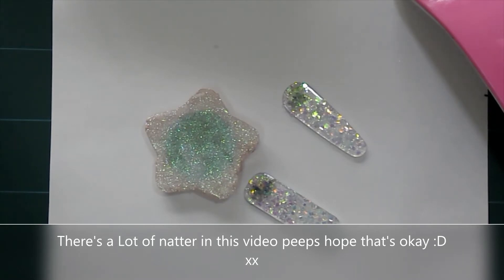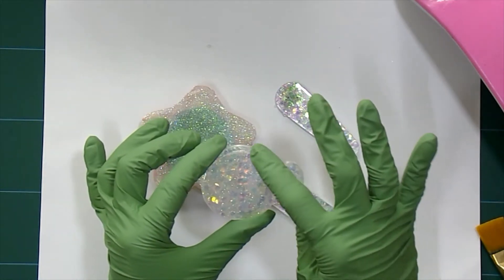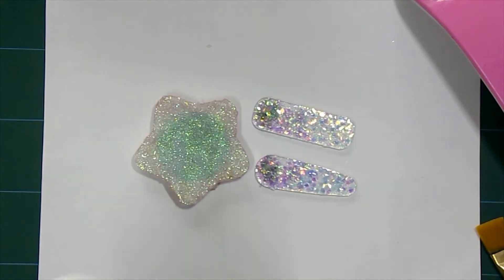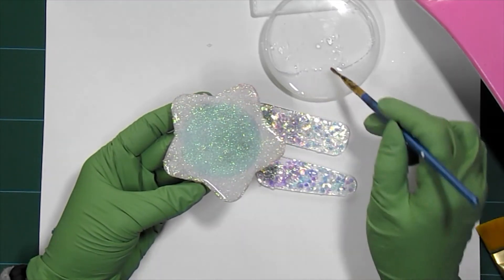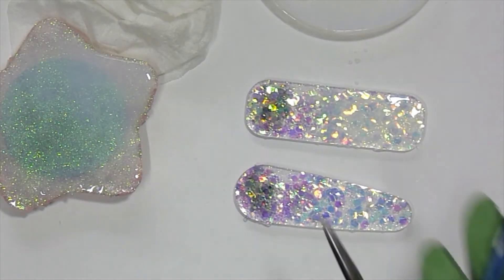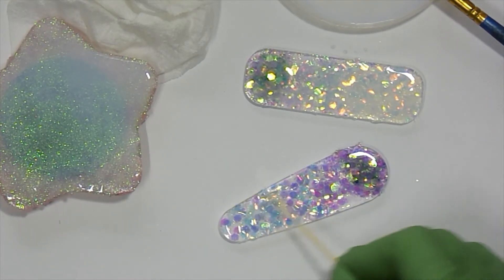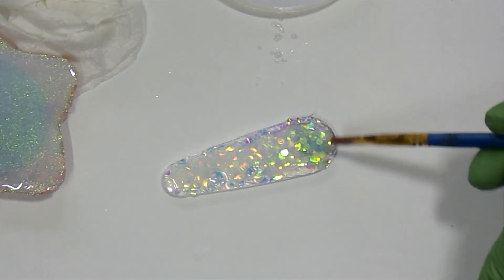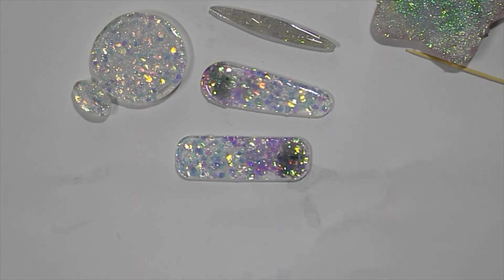Using Liquitex High Gloss Varnish To coat My UV Resin ! Will It Work ?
Hi Guys
I came across this varnish while working on a diamond painting and got to thinking would it work on UV resin, so lets get testing and see xx Hope you find this useful xx Also for all you Diamond Painters out there I have found a nice little online supply store x I found them super helpful and kind x They have given me a 10% discount code for you guys so check them out xx
If you would like to see what I brought from smiths beads please pop over to my second channel Angel Ruby Arts and watch my Haul video I'd love to see you over there xx

Instagram Coobylicious Crafts

The video's I create are not designed for children, In my arts and crafts I use knives, hot glue, resin and chemical dips to produce my pieces, as well as a range of other craft mediums. None of the crafts I create or the processes I use should be attempted by children.